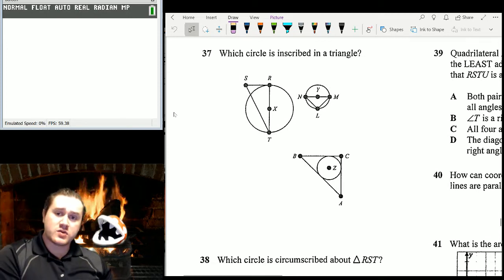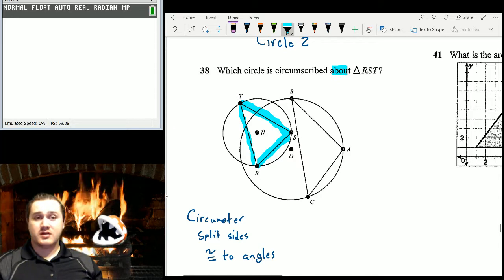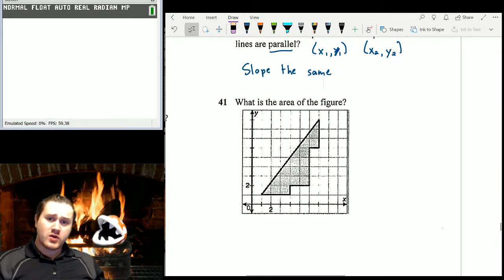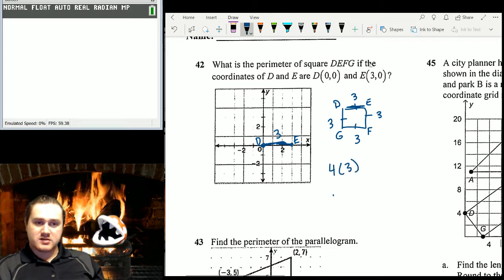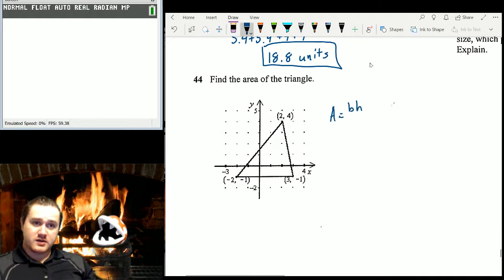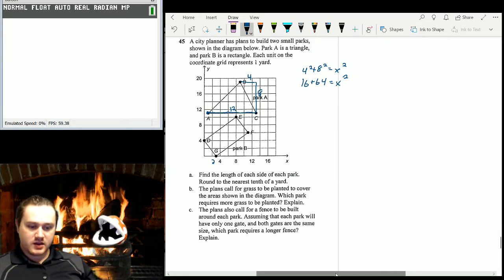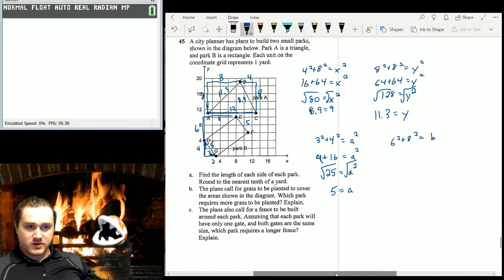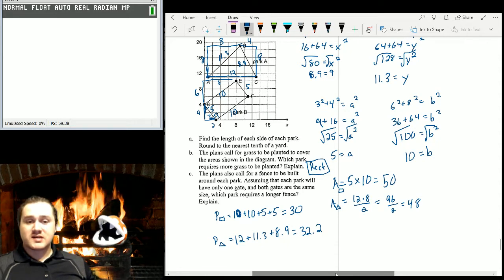Geometry Midterm Review Part 4/4